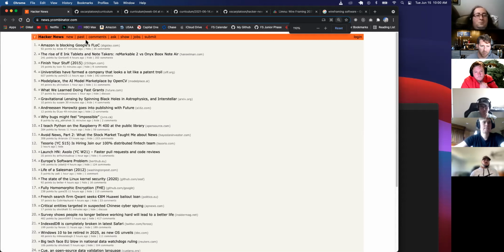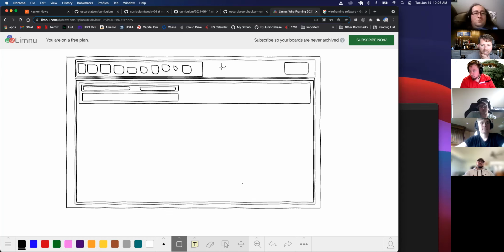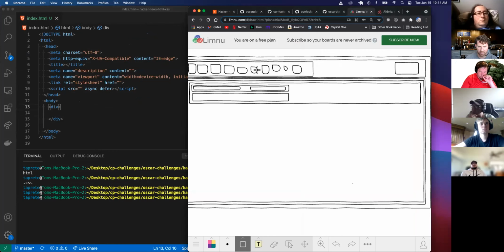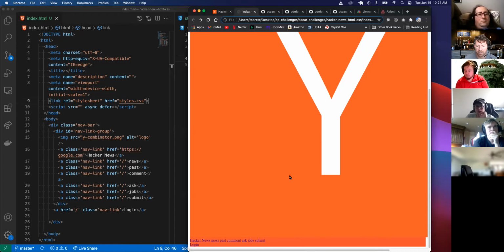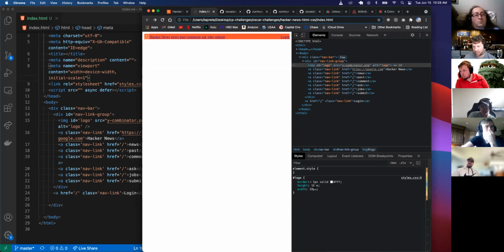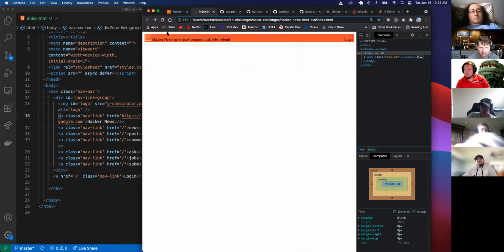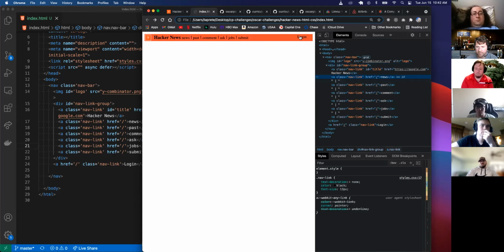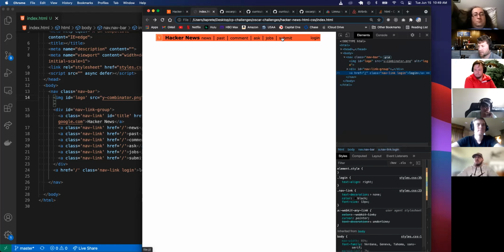W4D2: Hacker News Review (1 of 2)